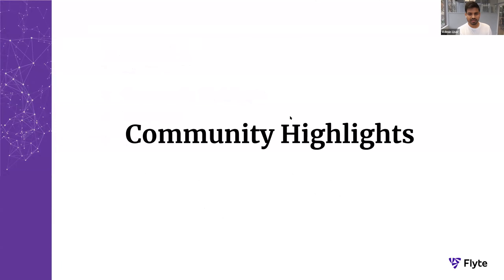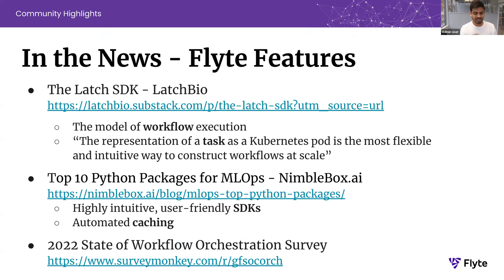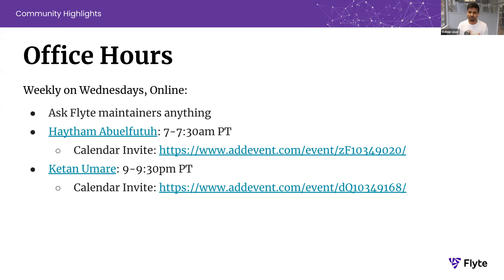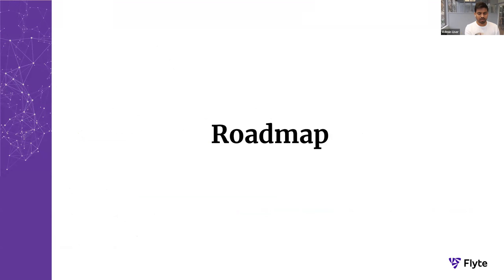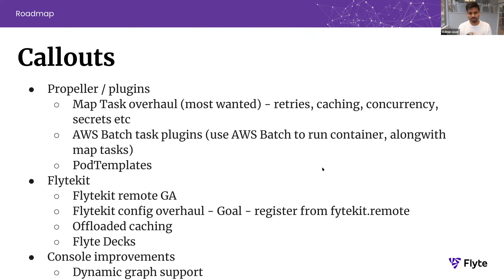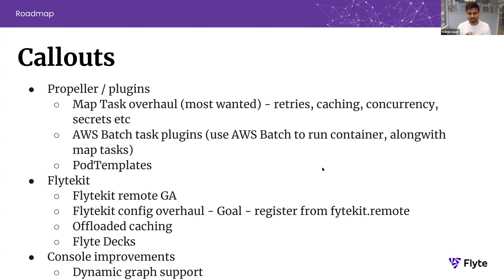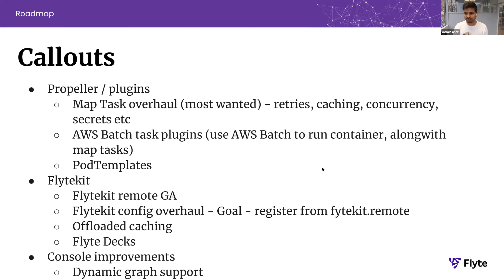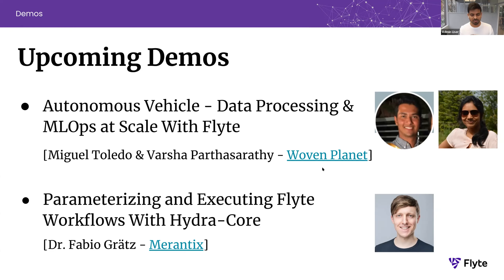Flyte Community Update 007 - Feb 22 2022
Ketan gives the rundown on Engineering Labs, Flyte's features that have been highlighted by open source community members, and items on the roadmap for plugins, Flytekit, and FlyteConsole.